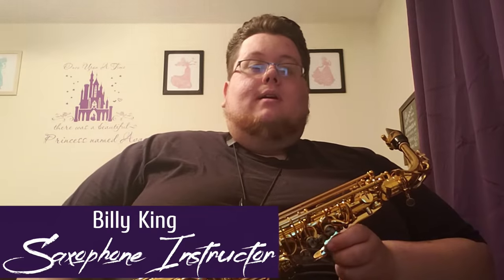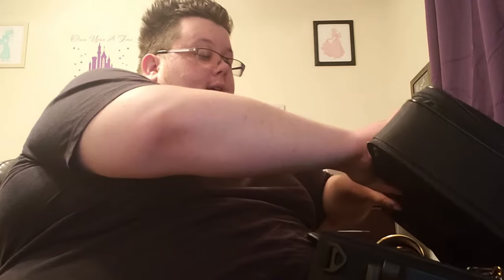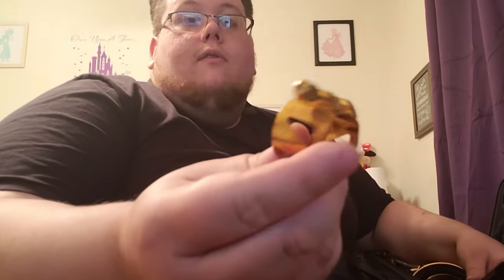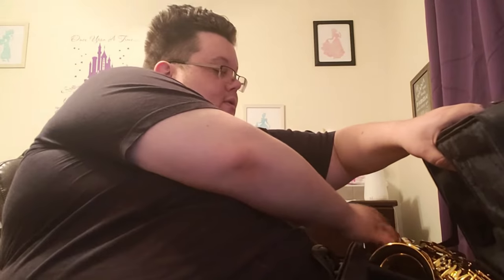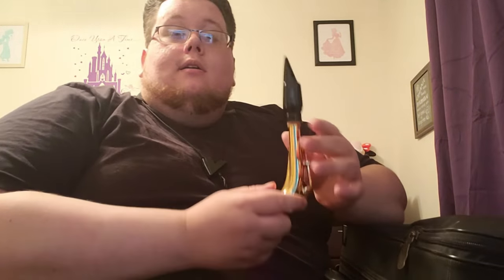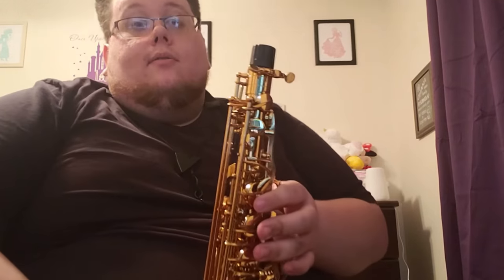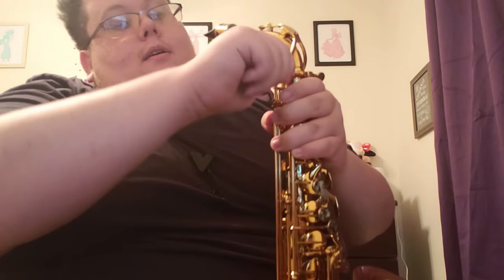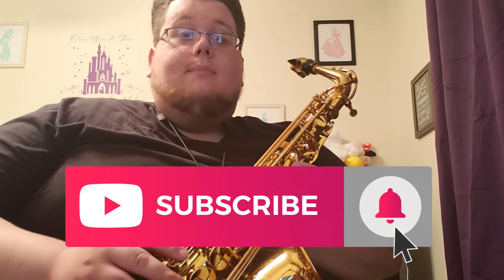🎷 Learn the Saxophone - Lesson 1- With Billy King 🎷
EN-RICH-MENT of Stark County Presents:
Learn Saxophone with EN-RICH-MENT'S very own Billy King as he shows you how to assemble your sax right out of the case in this introduction to the saxophone!
If you've enjoyed our video, please give us a 👍
Thank you for all of your continued support!▬▬▬▬▬▬▬▬▬▬▬▬▬▬▬▬▬▬▬▬▬▬▬▬▬▬▬▬▬▬▬
EN-RICH-MENT(ENjoying the RICHness of Music, Education, Nurturing and Training)is a Canton, Ohio-based 501(c)(3) nonprofit organization founded in 2012 with a mission to provide FREE music lessons, education, training, art, dance, choir, voice, strings, brass, guitar, culinary arts, percussion, TV production, graphic design, horticulture and drumline to under-served urban youth ages 5 through 18.
Lesson & Curriculum: Mr. Billy King 🎷